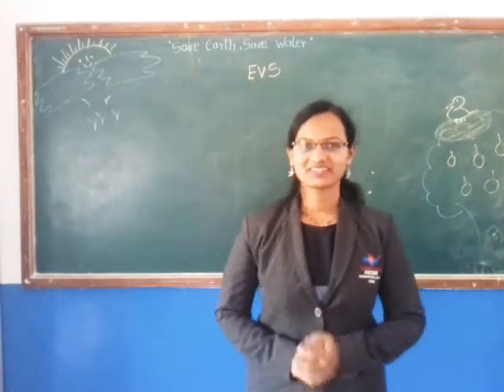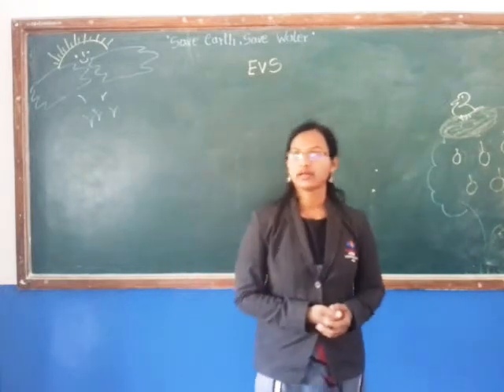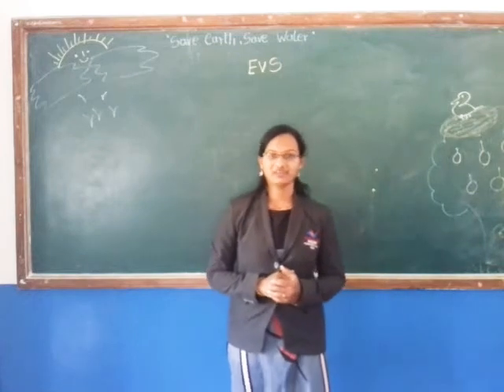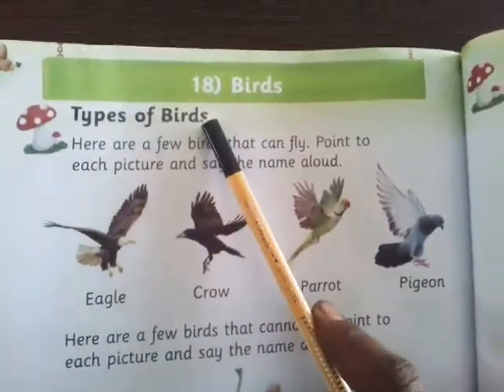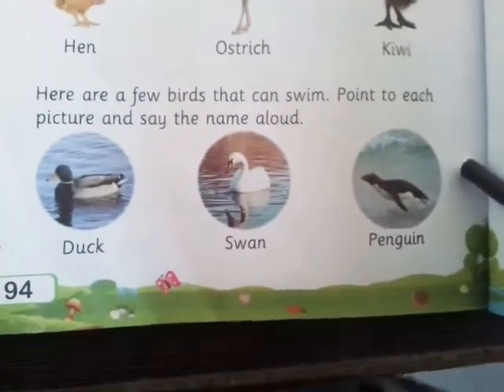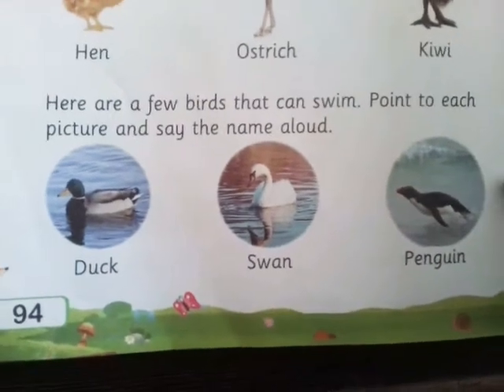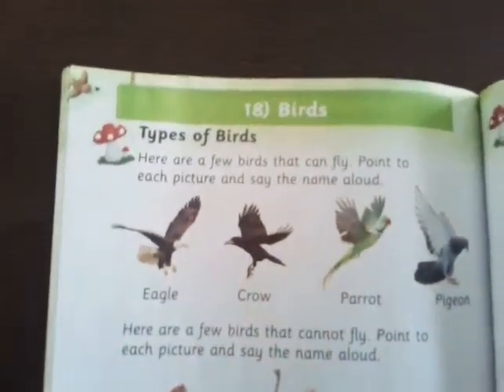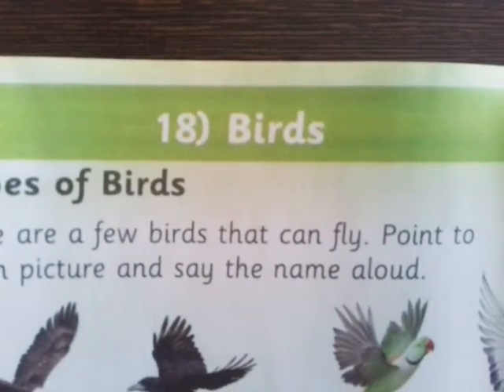Evs :Topic -Birds :class Sr.kg